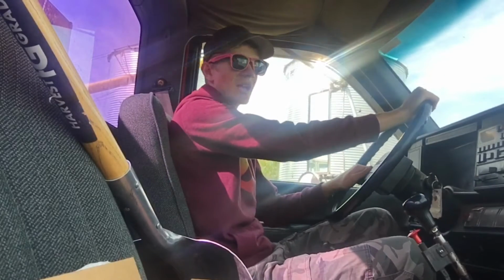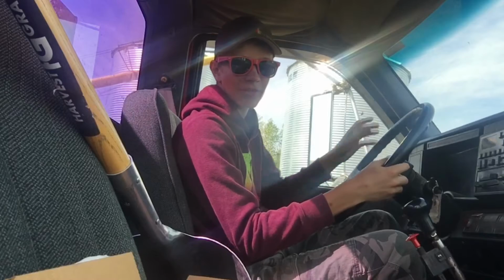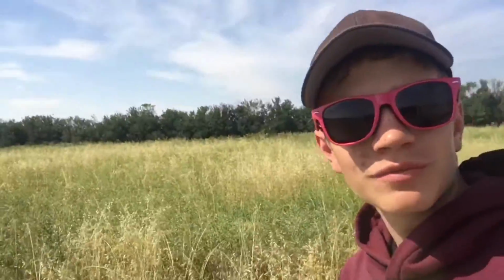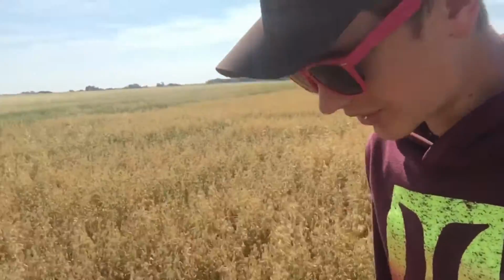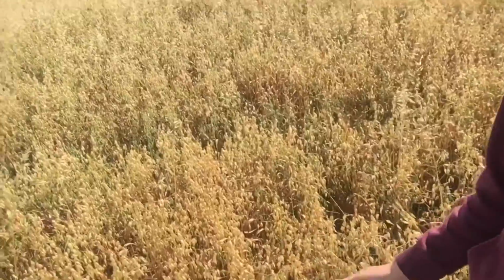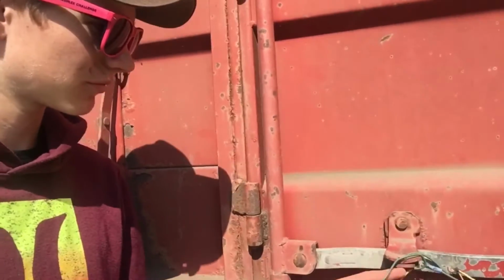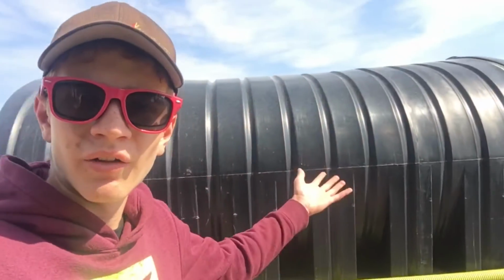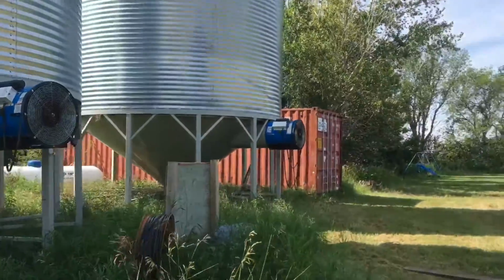Harvest season is here!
Around all of North America the crops are ripening and farmers are getting ready for harvest. In this video I talk about preparing for harvest and other things around harvest.